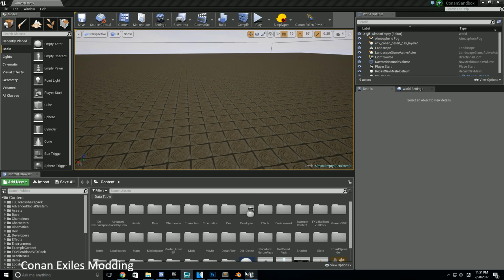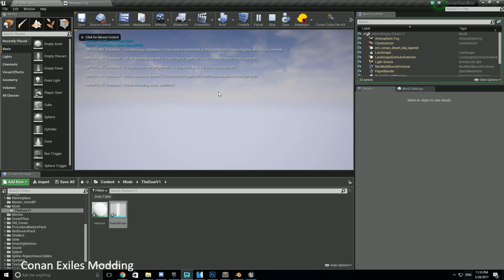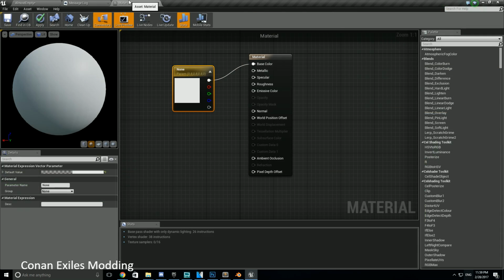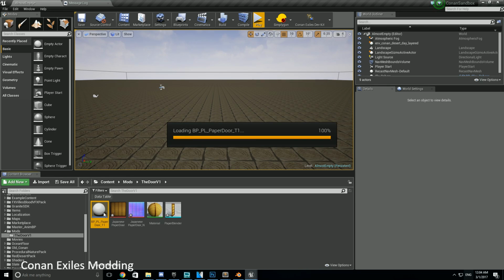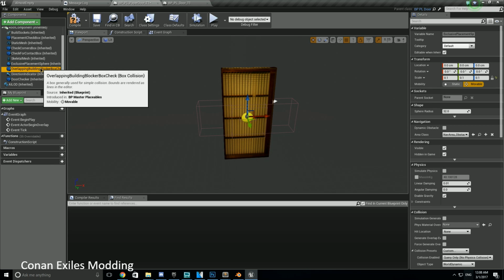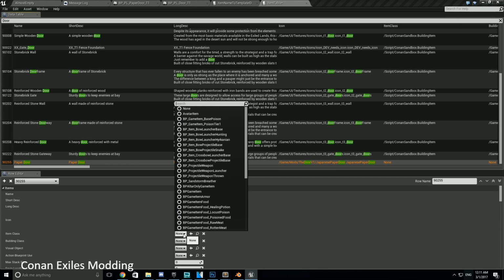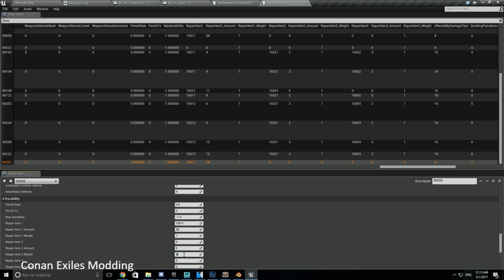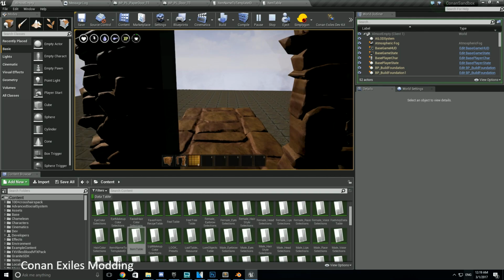Conan Exiles Modding - Placeables (Making a door)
A straight forward video on adding new placeables that start from blender and go through adding the mesh, updating the material and finally editing the datatables needed to create a placeable.